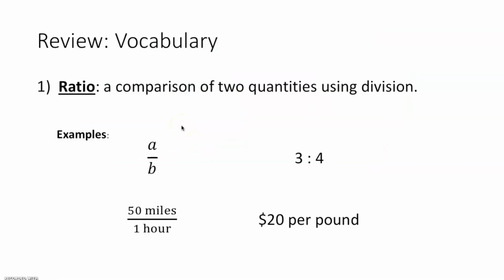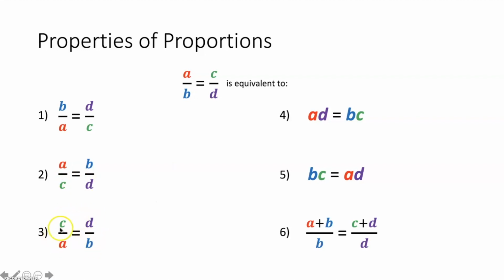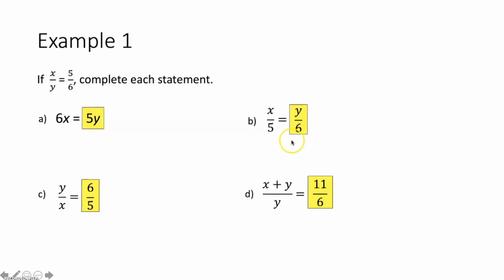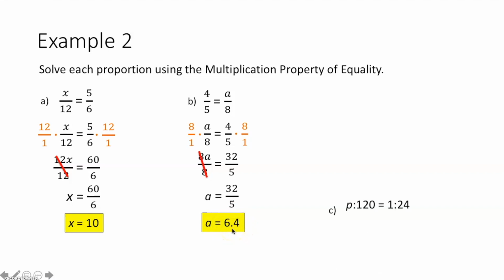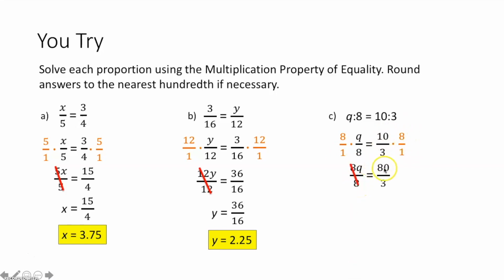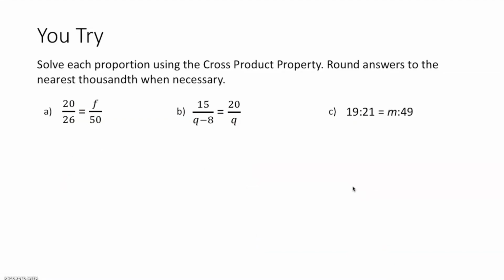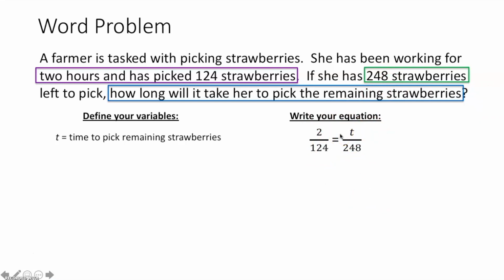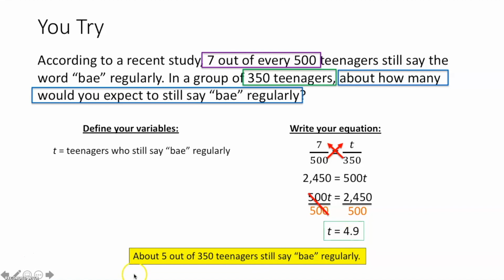Algebra: Solving Proportions (2-7)